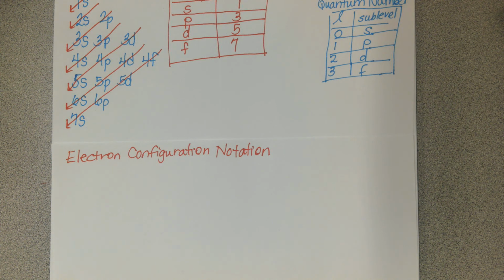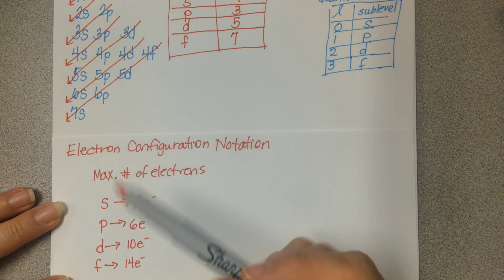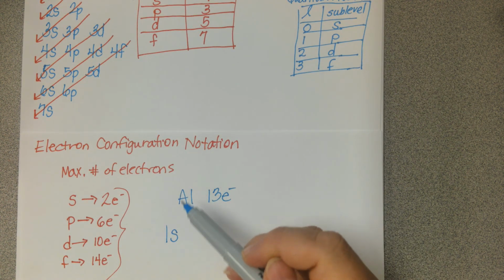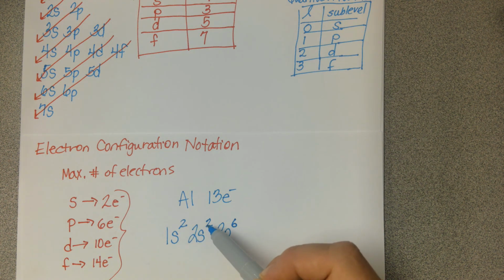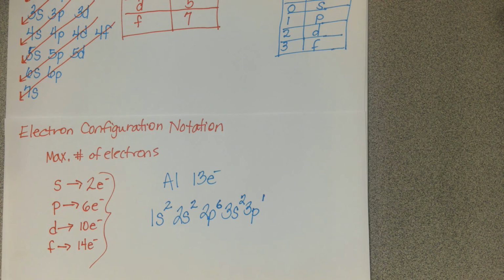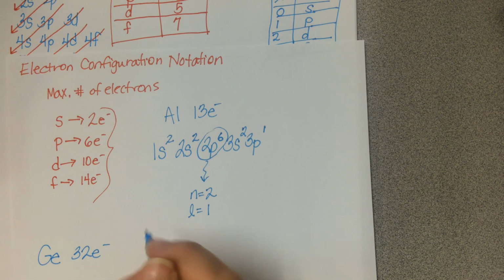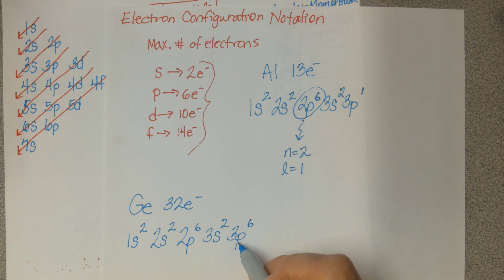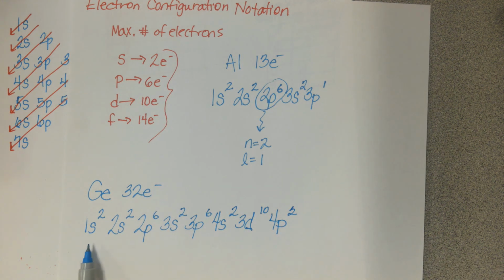How to do electron configuration notations